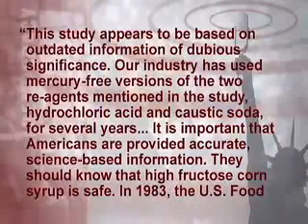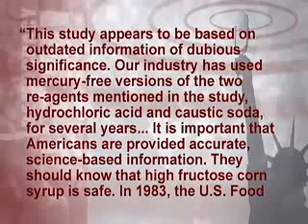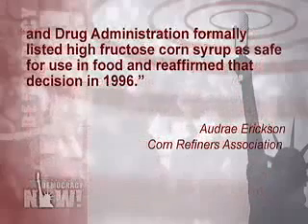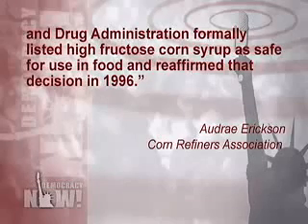Mercury found in thousands of products contain HFCS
New research published in Environmental Health has revealed that high-fructose corn syrup (HFCS) is contaminated with the toxic heavy metal mercury.

That means that many of the products using HFCS may also be contaminated with mercury. Carbonated sodas are sweetened with HFCS, as are candy bars, bread, salad dressings, pizza sauce, fruit drinks and thousands of other grocery items.

Mercury is so highly toxic that it causes severe neurological disorders. It can also result in the loss of hair, teeth and nails as well as muscle weakness, loss of kidney function, emotional mood swings and memory impairment.

The highest level of contamination found in the study was 0.57 micrograms of mercury per gram of HFCS. The EPA says that an average-sized woman should consume no more than 5.5 micrograms per day of mercury, meaning that the average American consumer may be eating five times the upper safety limit of mercury every day due to high-fructose corn syrup consumption if they consume the foods tested in the study.